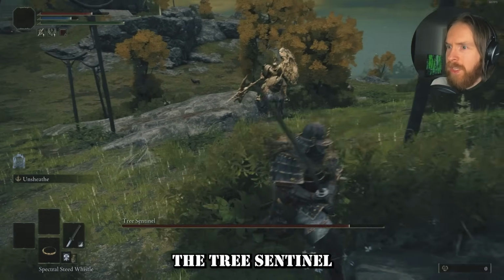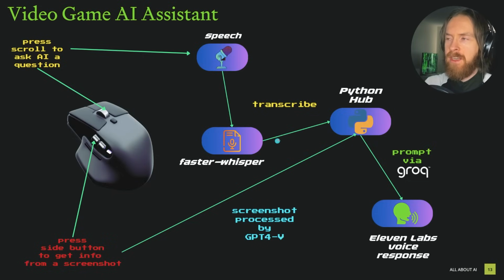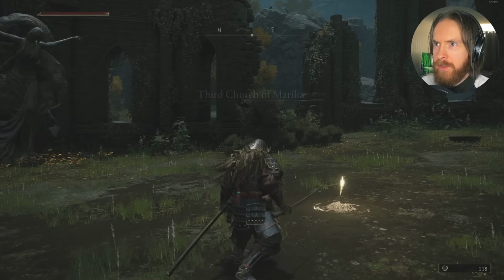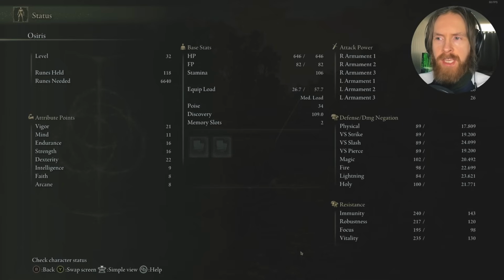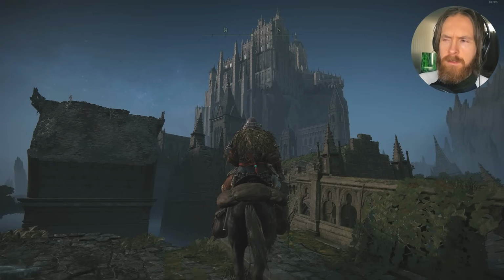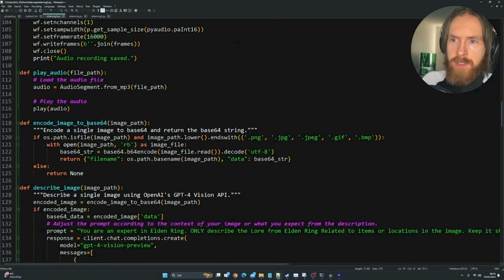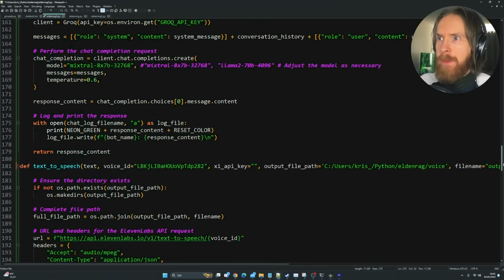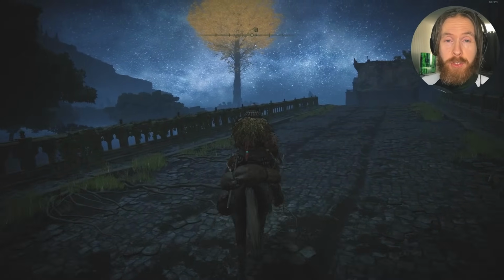The ULTIMATE In-Game AI Assistant | Speech to Speech - Groq API - GPT4V ++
The ULTIMATE In-Game AI for Your Favorite Game | Groq API - GPT4V - Eleven Labs ++

In this video I share how I created a AI video game assistant that can answer all your questions in game with a voice. I use the groq api, gpt 4 vision and eleven labs to bring all of this together in Python. AI Engineer workflow inside.

This video was sponored by Brilliant

00:00 Elden Ring AI Intro
00:41 AI Engineer Flowchart
01:40 Brilliant
02:39 Elden Ring AI Assistant
07:56 AI Assistant Python Code
12:00 Conclusion